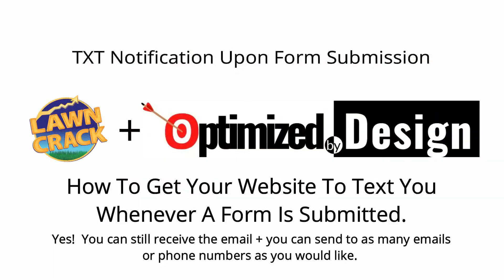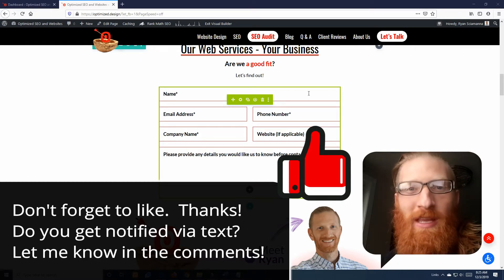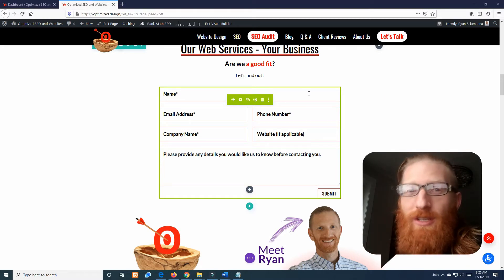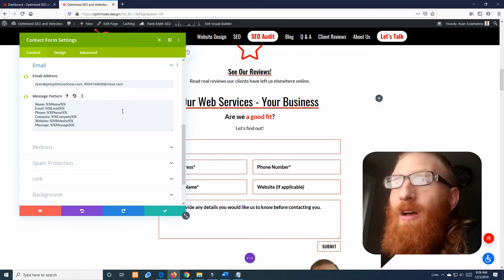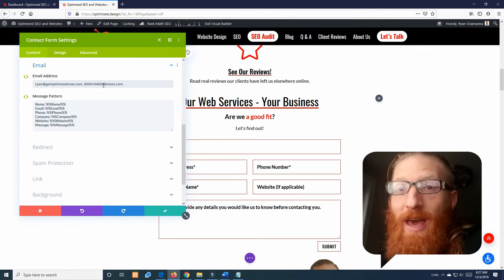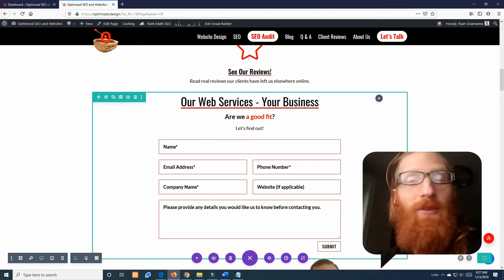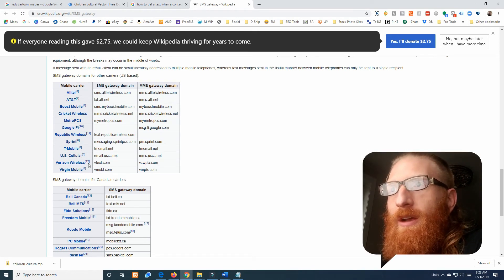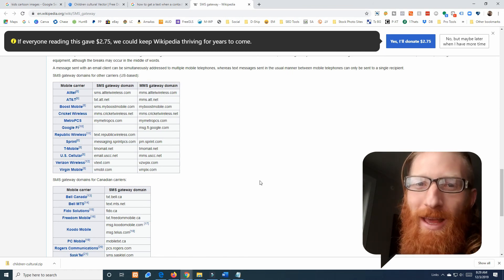Text Notification Upon Form Submission - Rapid SMS Alert When Forms Are Submitted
Do you get notified via text message upon a form submission on your website?  Let us know!

Comments are more than welcome!!!

If I got notified every time I got an email...I simply wouldn't be able to get anything done!

Spam in inboxes has been out of control for a while, and now these bums are using automated systems to call non-stop with automated messages.  Its re-dunk!

I simply cannot get notified every time I receive an email.  Having my website also send me a text allows me to respond in a timely fashion.

Speed to contact and speed to providing a quote is a major determining factor as to who someone is going to choose as their service provider.

Put yourself head of the competition by being the first to respond now that you know the moment a form is submitted on your website.

You can do this with Contact Form 7, Divi's native form builder, and any form on a website no matter how it was created.

I've been full-time in website design, search engine marketing, and running Google ads for clients almost 2 years now after selling my lawn care business.  I was able to build and sell my lawn business because of its online presence which I took over in 2012.

The results our web services are providing our clients speak for themselves.

We've worked with over 50 lawn and landscape companies to better increase their exposure online.  Many get 'too busy,' but we call those...'Good problems!'

👉👉👉  I OFFER FREE ADVICE  👈👈👈

I really just want to see more lawn and landscape companies actually make money, and small business owners in general.  That is, the ones doing it the right way and putting in that work!

Most small businesses never seem to get over the hump and start actually making money.

A lot of people I talk to have been burned by a web/SEO service in the past and now think it doesn't work or that every web/SEO company will rip them off too.

The other side of that coin is the small business owner who 'saves money' and handles their online presence themselves, and they also don't think it works.  Well, since they don't know what they are doing...of course it doesn't work!

The real sad part is most websites I see SUCK!  They may look good on face value, but Google has no idea what the sites are about and when they should rank them.

The people happy with the good looking, but crappy website are the ones who never get over the hump.

Anyway - enough with my rant!

If you want me to take a look at your website/online presence, call me.  Like, pick up the phone and call me.  That will let me know you are serious.  Tired of tire kickers...

Learn more about Lawn Crack and how it serves the lawn and landscape community Lots of free stuff you can download and use in your business, the famous Lawn Crack Area Calculator, blogs on important topics to take your business to the next level, and parts, products, and consumables lawn and landscape professionals need at the best price on the internet like the Proslide XT.

Is your website accessible?

If not, check out before you get sued!